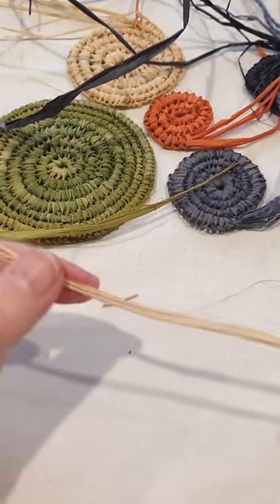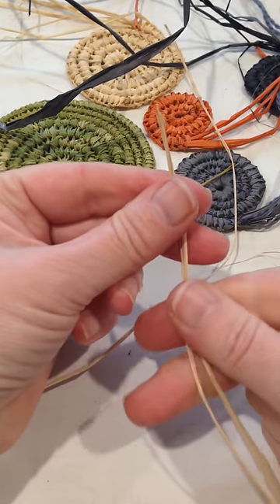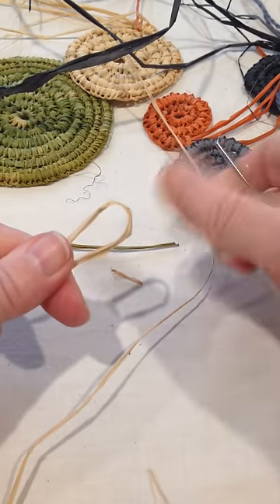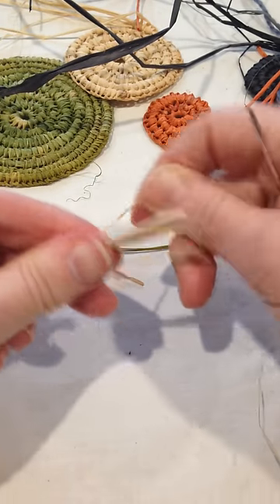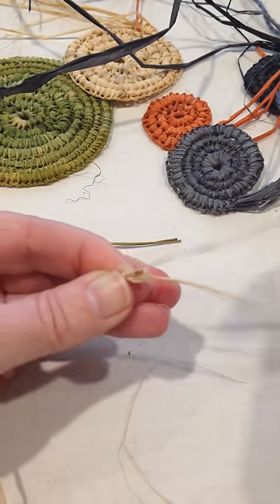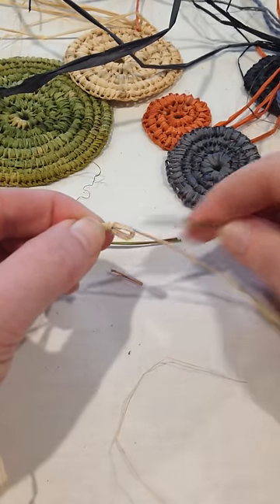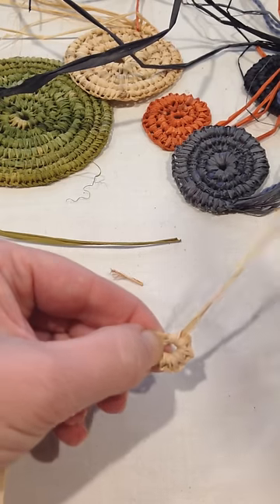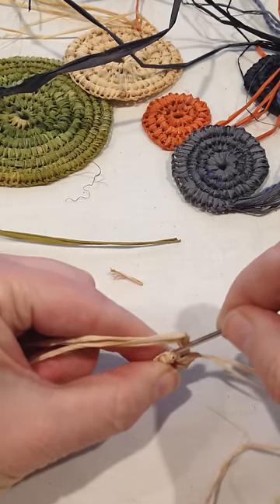How to start a coiled basket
If you'd like to learn more coiling techniques try our online workshop
You can also check out our starting a coiled basket using the magic circle on our Craft School Oz channel.